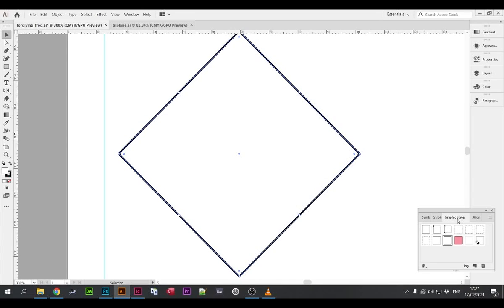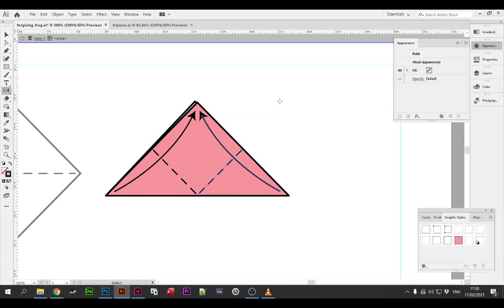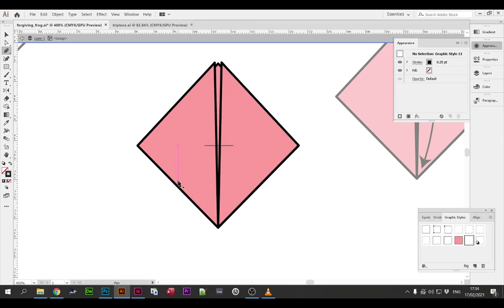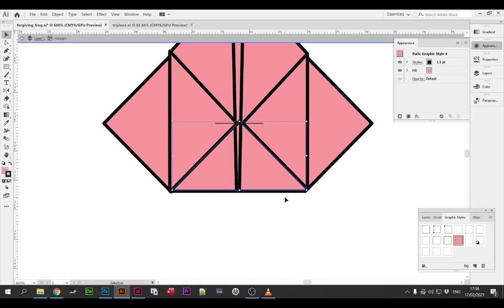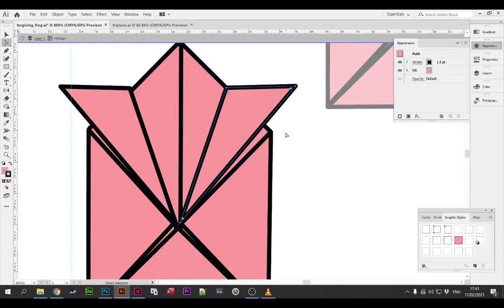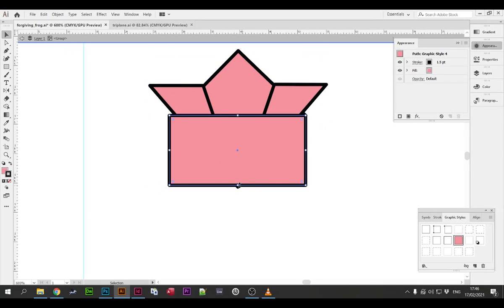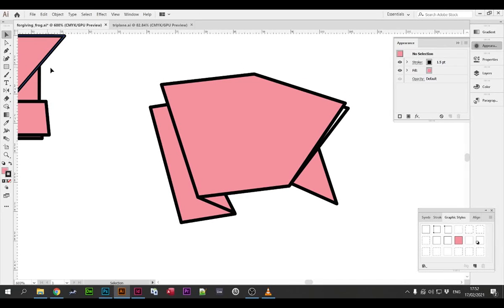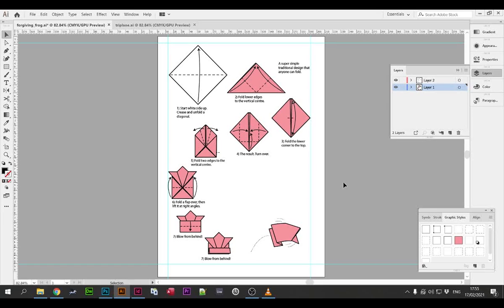nickorigami : diagramming with illustrator #2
Another run-through of how I use adobe illustrator (now 2019) to create origami diagrams, in this case a "Forgiving Frog" created by the late John Smith.